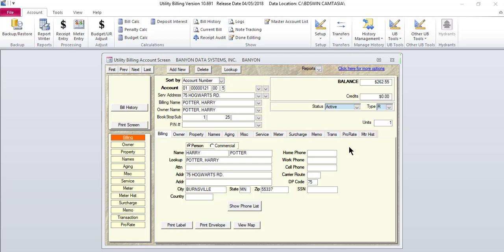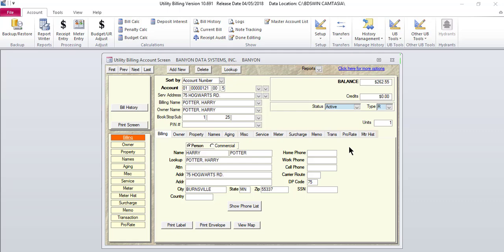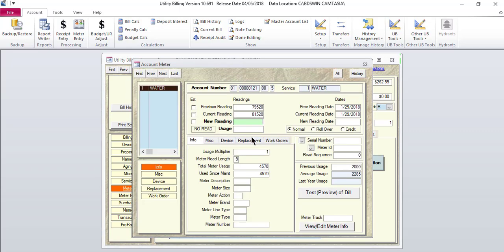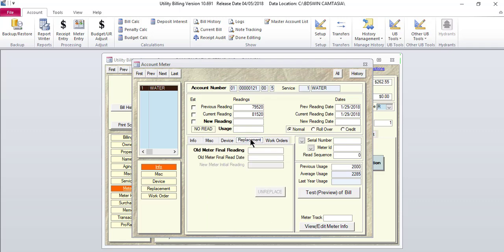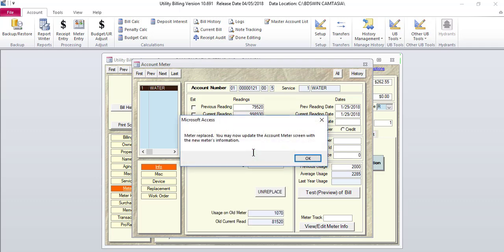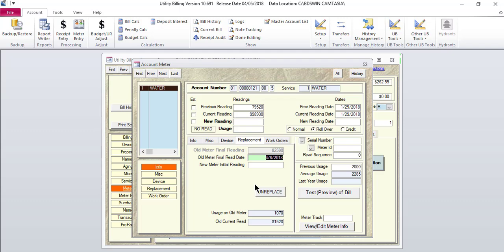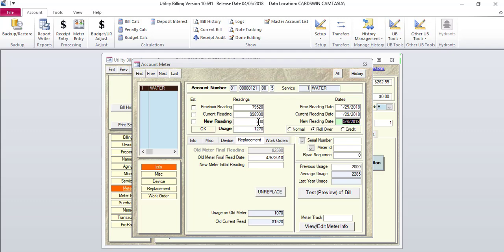Utility Billing Meter Replacement